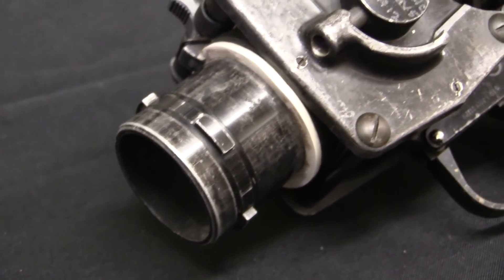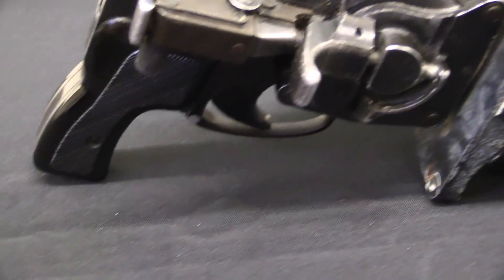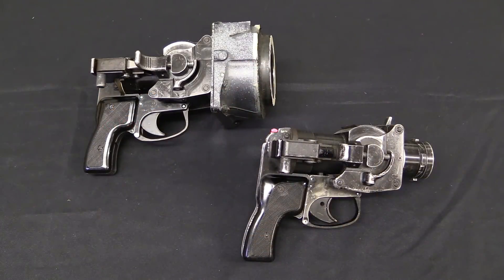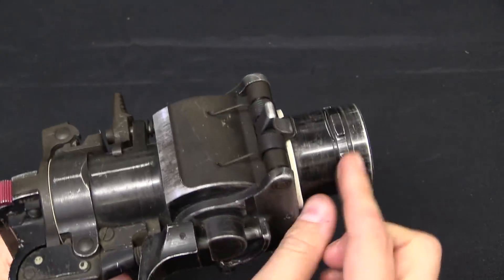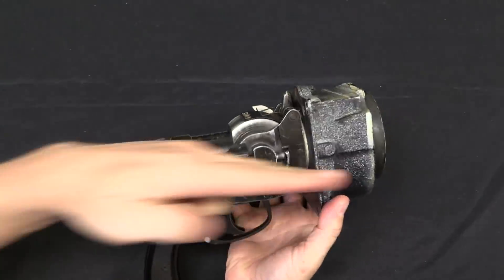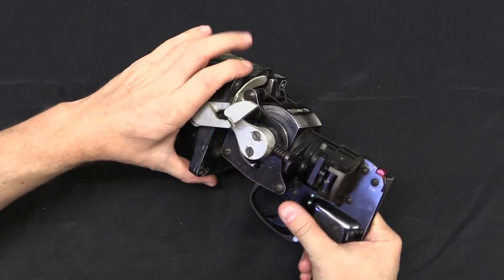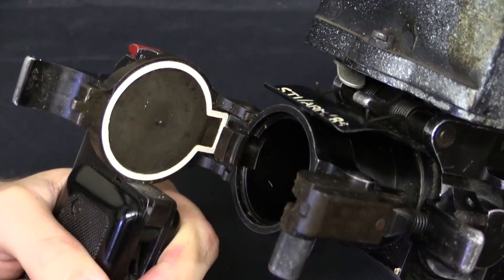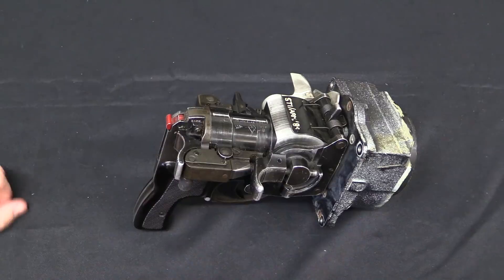British Cabin Pressure Flare Pistols (Quite Unusual)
Signal flares were an important communications tool for aircraft during World War Two, and a multitude of flare pistol types exist with mounting brackets for aerial use. The introduction of pressurized fuselages made this a much more difficult proposition, however. These two flare pistols were designed by the British to maintain the pressurized seal of an aircraft body while still allowing firing and reloading through a pivoting mount and system of seals. I bet you haven’t seen something quite like these before!